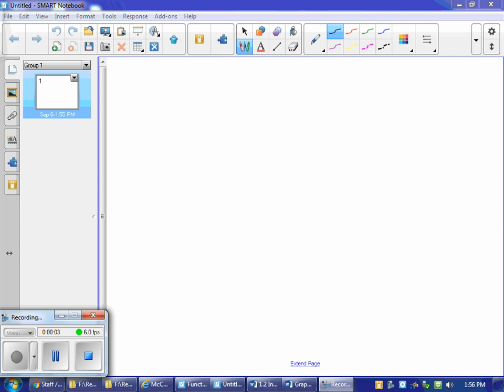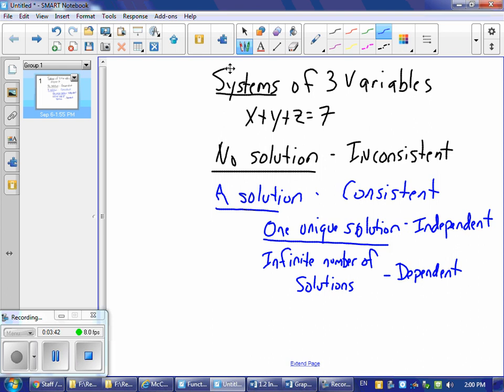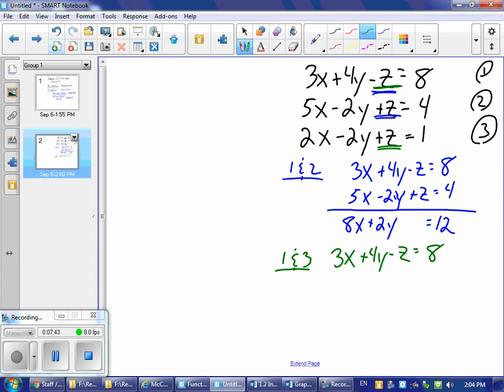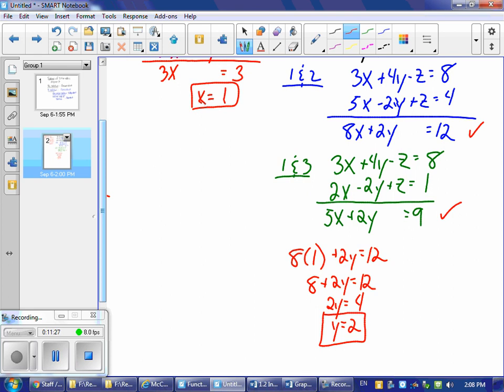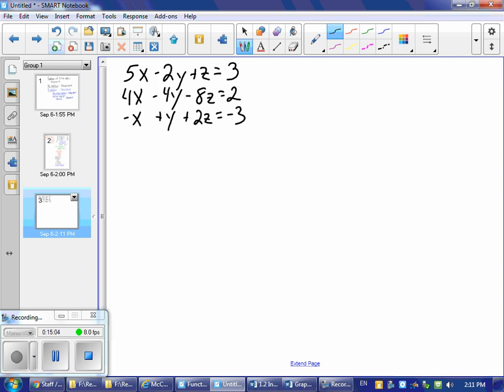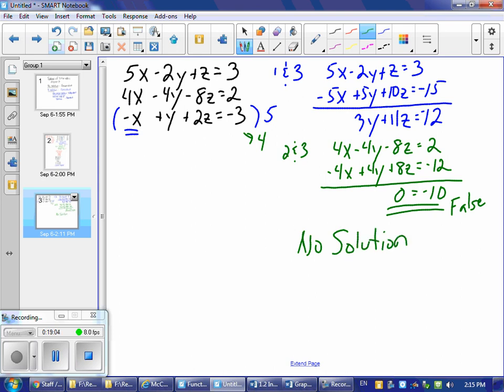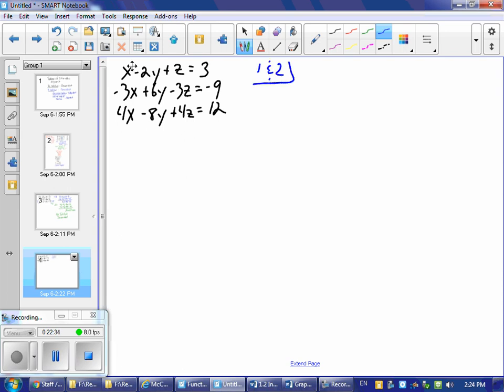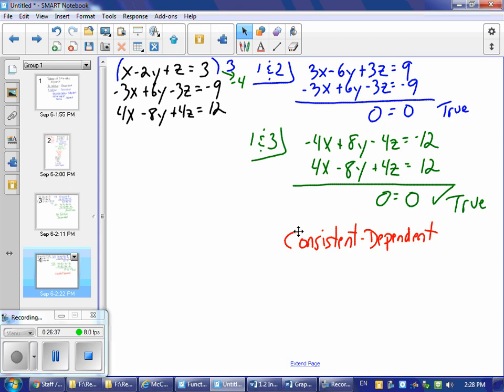3 variable systems video